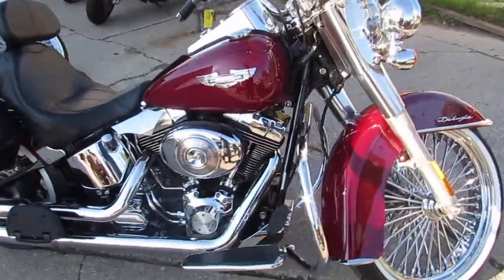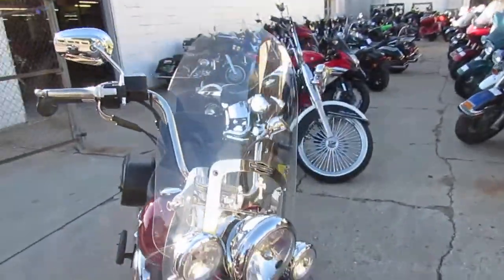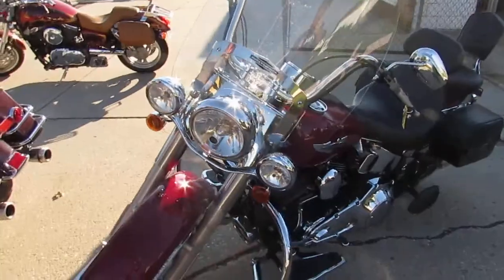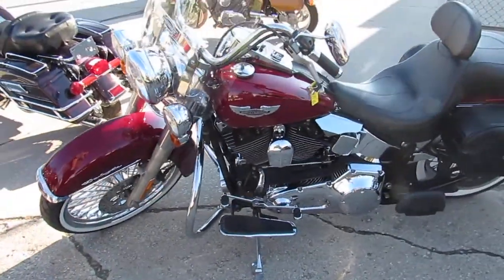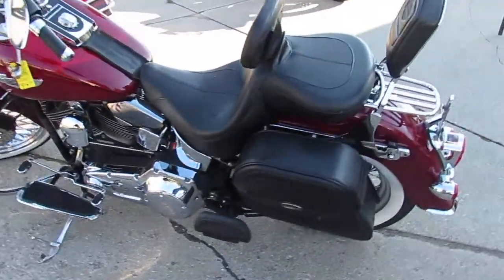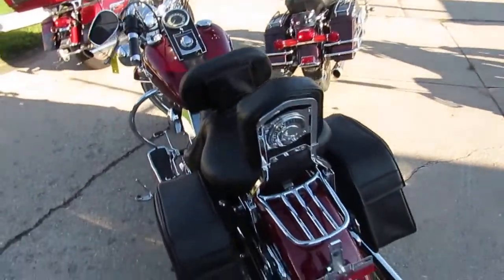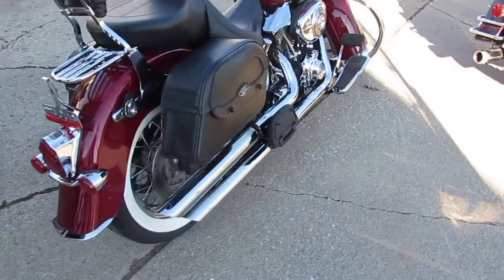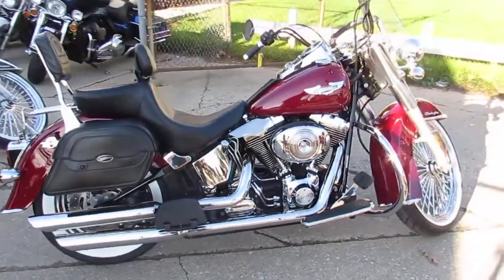2006 Harley Softail Deluxe for sale in Michigan U4110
2006 Harley Softail Deluxe for sale in Michigan